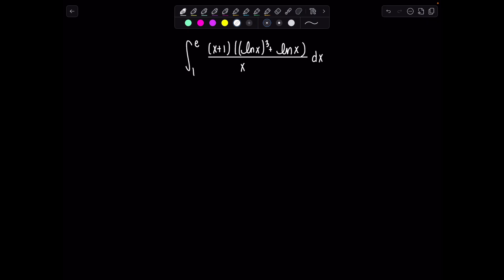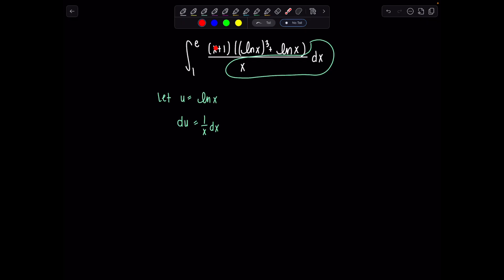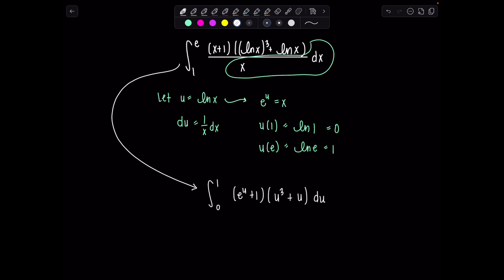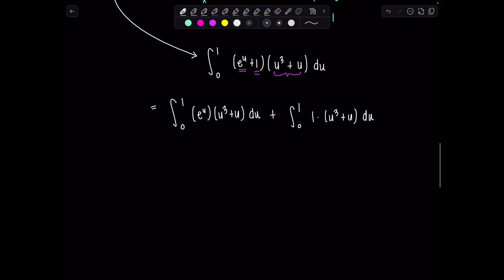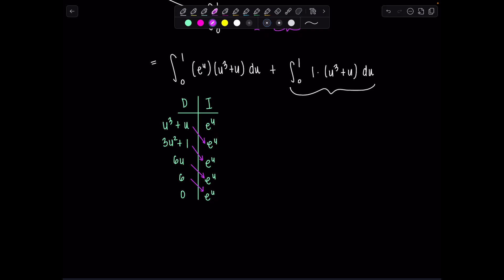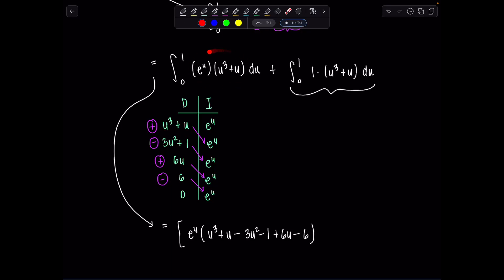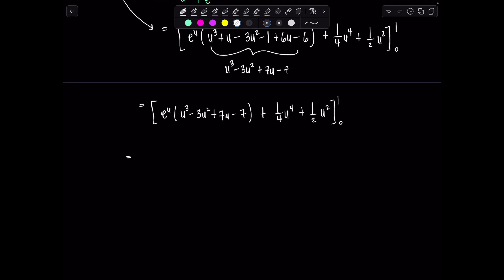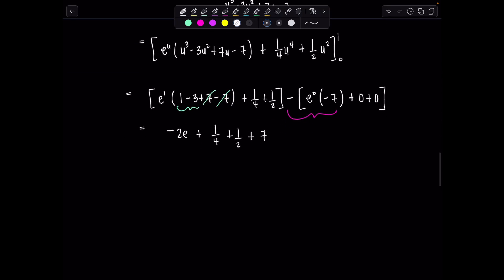Integral of the Day 1.9.26 | When One Technique Isn’t Enough (U-Sub + By Parts with Tabular Method!)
Welcome to Integral of the Day – 1.9.26!

This integral is a great example of a problem where one technique alone isn’t enough. We start with u-substitution, then finish using integration by parts, specifically the tabular method, to keep things efficient and organized.

This problem was sent in by Alan Bromborsky, my favorite retired physicist and mathematician, and I loved it because it highlights several important skills in Calculus and problem solving.

If you’re studying Calculus 2, preparing for exams, or just want to sharpen your integration skills, this is a great one to practice.

📌 Topics covered:

U-substitution
Integration by parts
Tabular integration
Strategy selection in integrals

xoxo,
Professor V